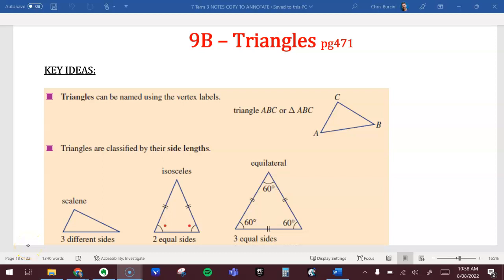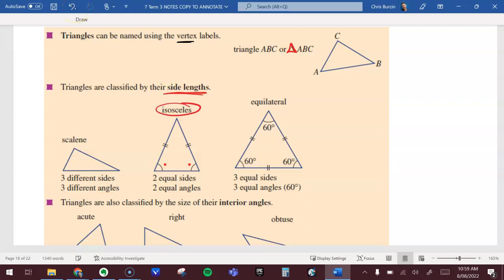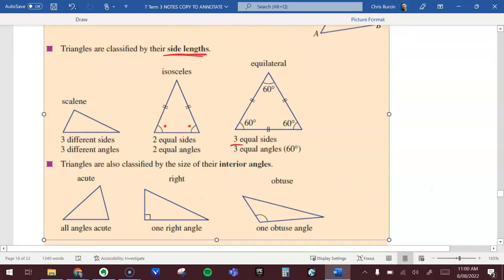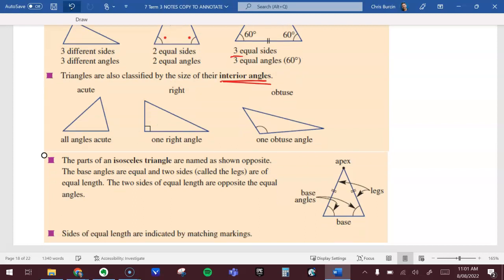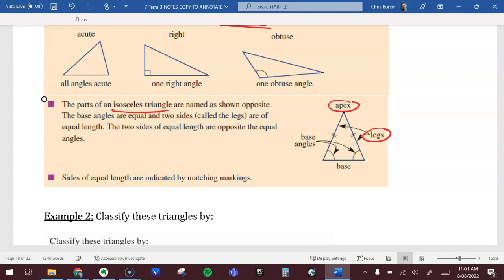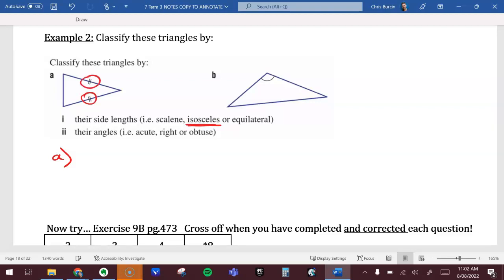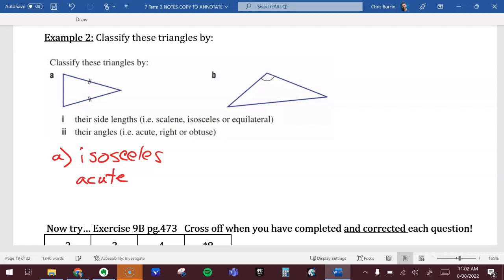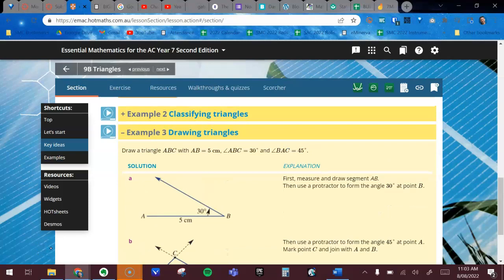Year 7 9B – Triangles pg471